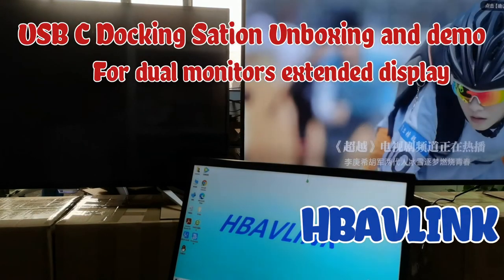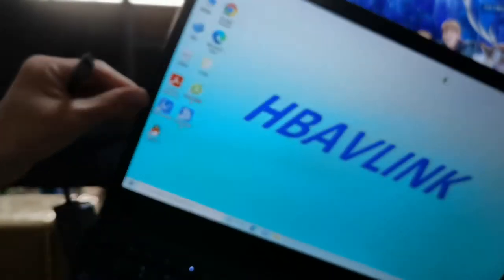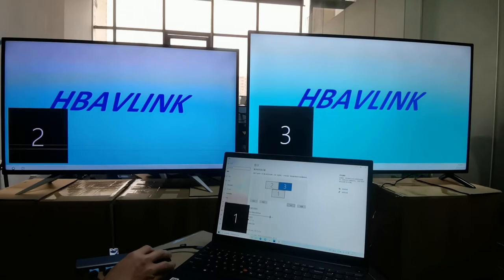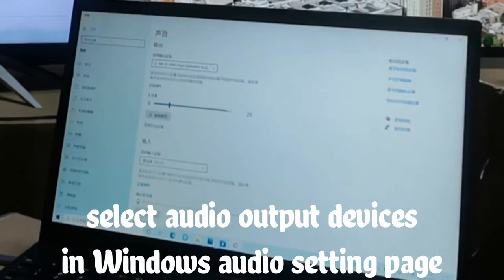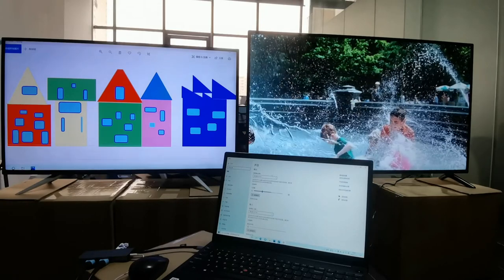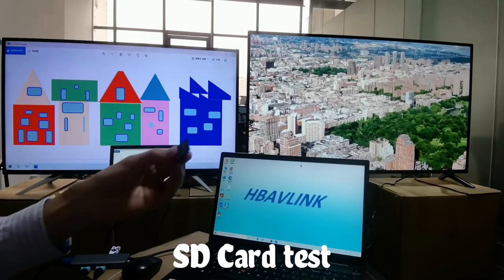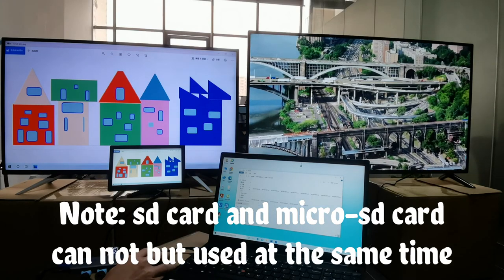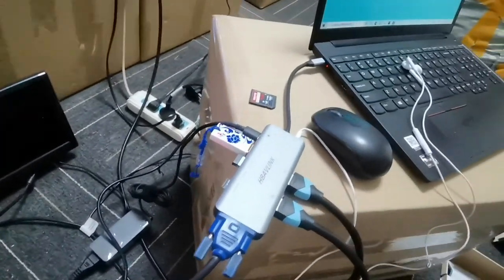usb c docking station for dual monitors extended display unboxing and demo test by HBAVLINK